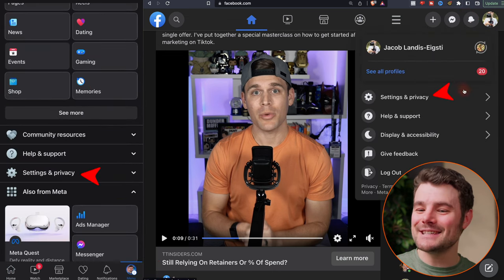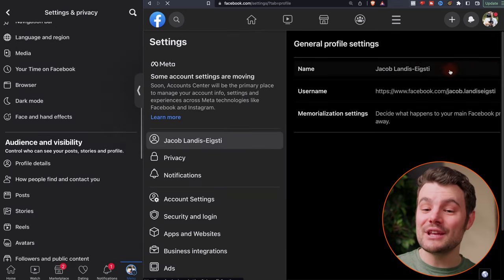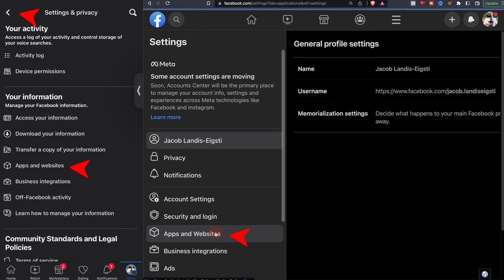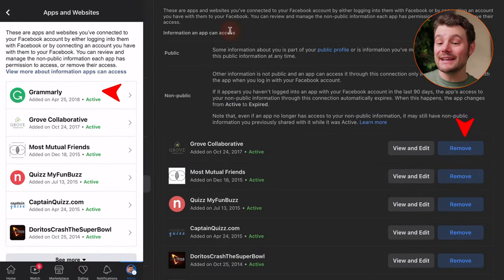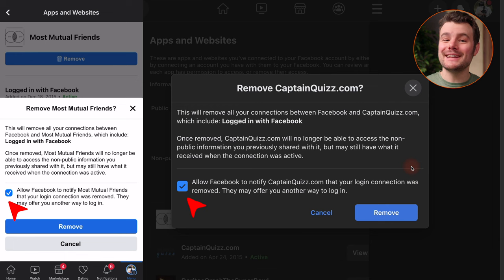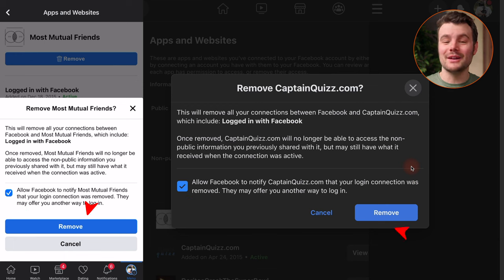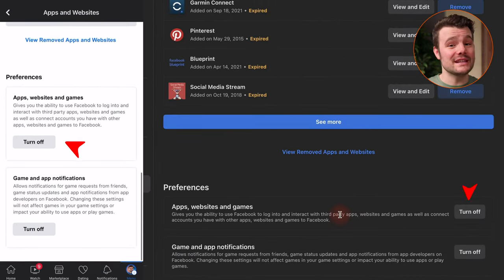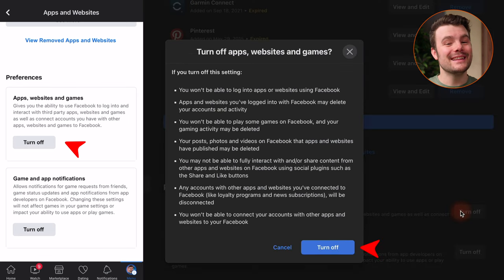How to Remove/Check Connected Apps on Facebook (2023)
It's easy to remove the connection for connected apps on Facebook in 2023.
Whether you're using iphone, android, mac or pc, this tutorial should show you every way to do it.